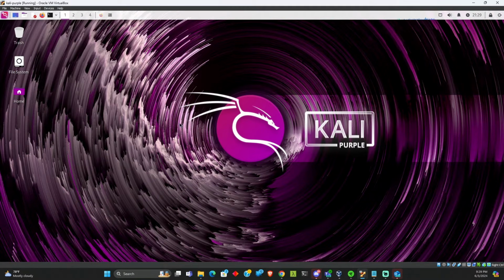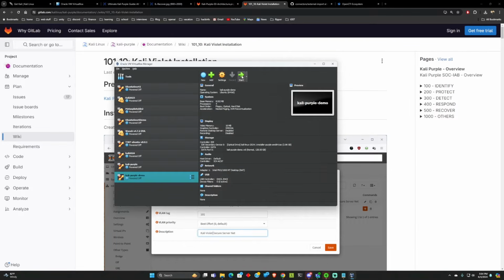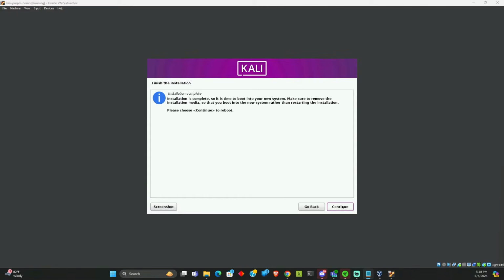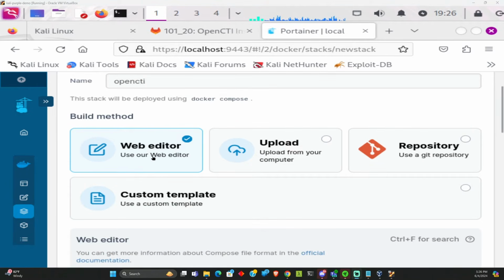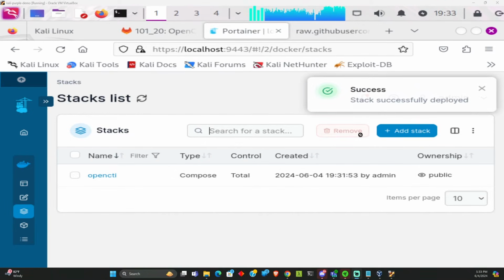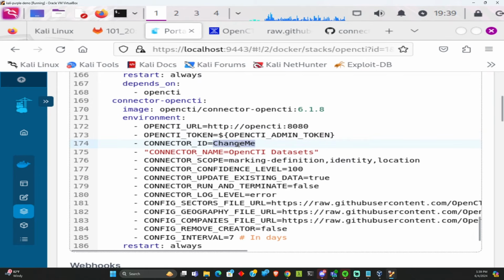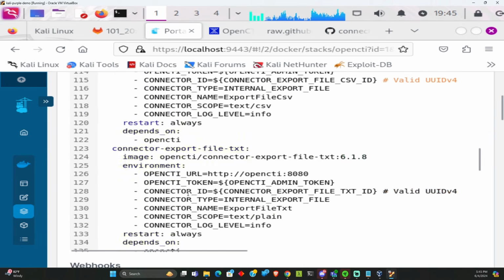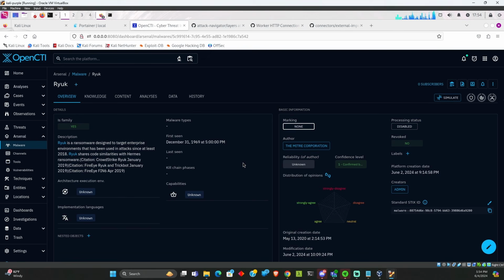How to Install Kali Purple and Setup OpenCTI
Learn how to install Kali Purple SOC in a box as a VM. I also go over the steps to setup OpenCTI. Visualize and manage your threat intelligence landscape and practice purple team cybersecurity.